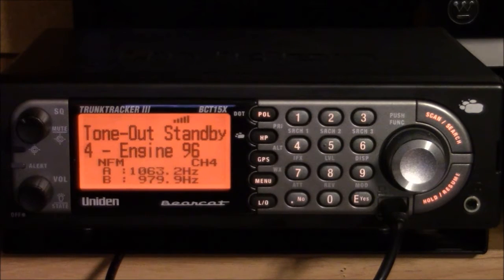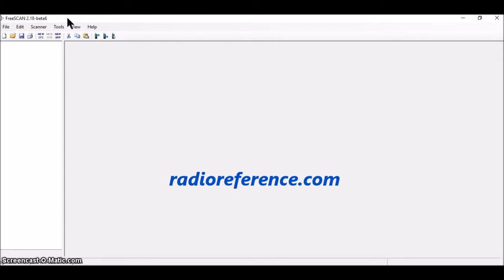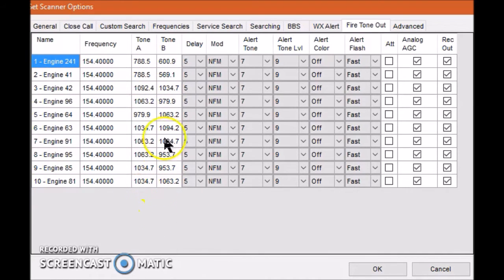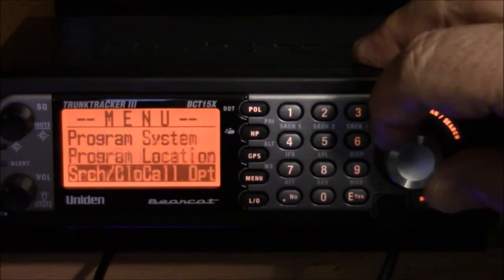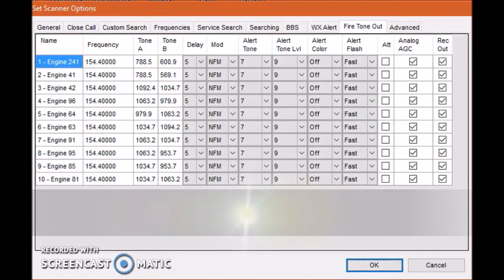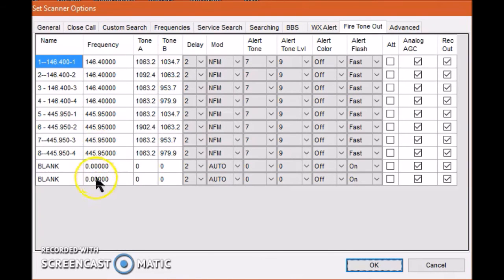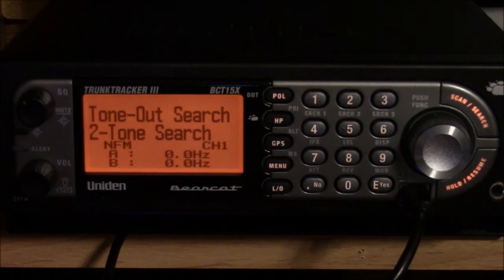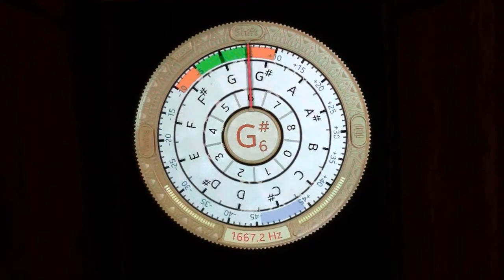UNIDEN BCT-15X SCANNER - TONE OUT MODE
Detects and Alarms on Firehouse 2-Tone Pages.  Scanner remains silent until the correct Frequency - 2-Tone Page arrives.

How to Program and Operate the Fire Tone-Out Mode.